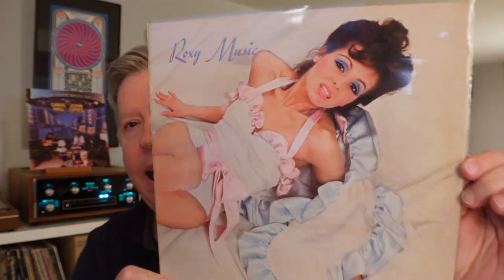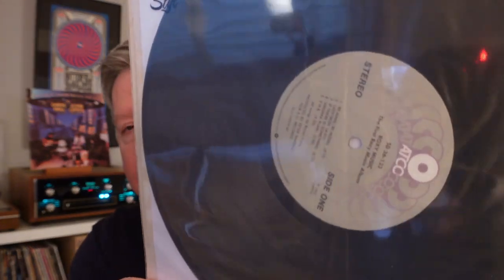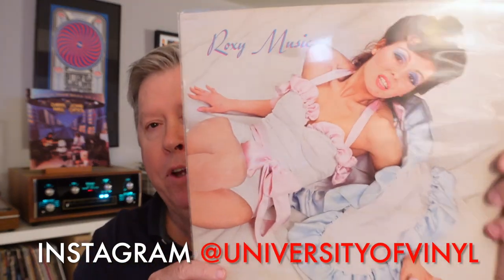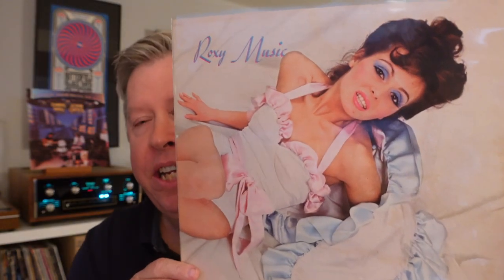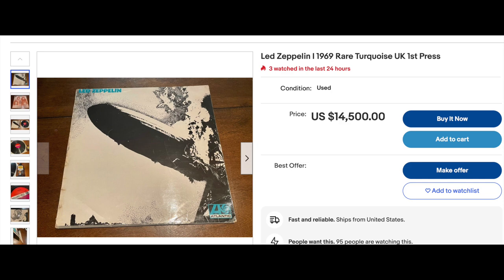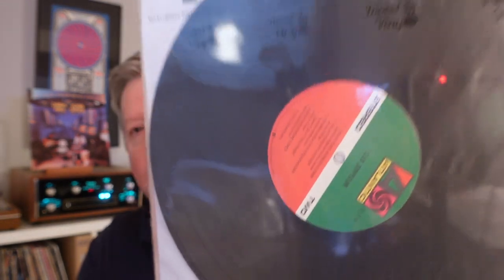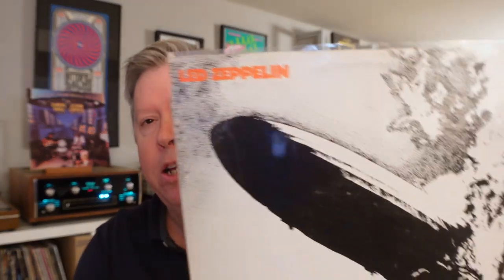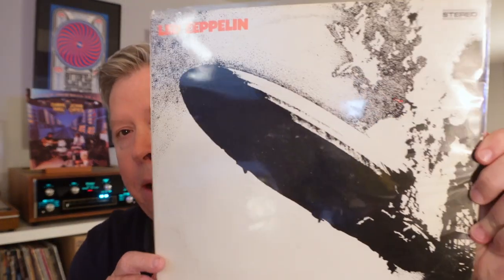Led Zeppelin and Roxy Music: Two Amazing Later Pressings Of Their Debut Albums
George, George, George! Piros that is...  Have you heard these two later pressings of these "Must Have" albums?